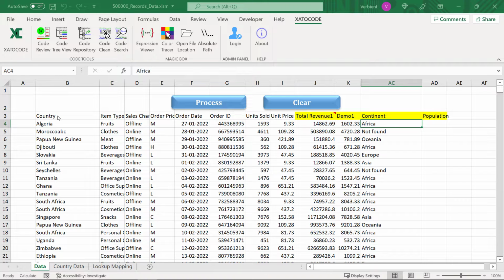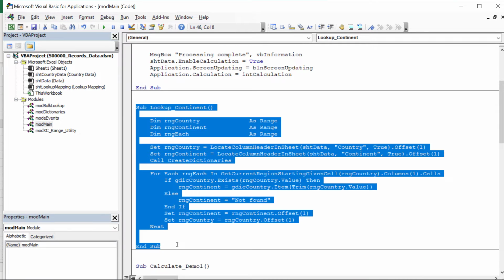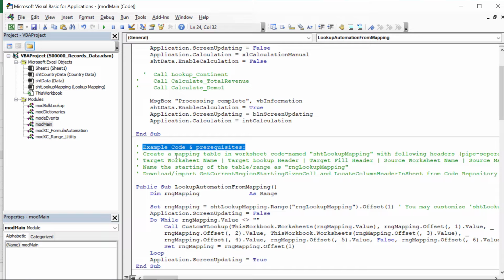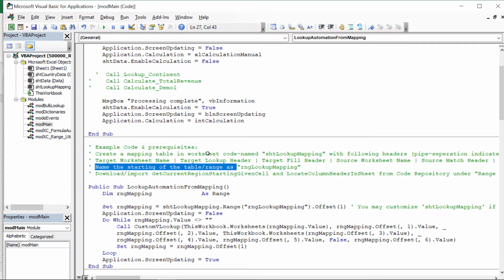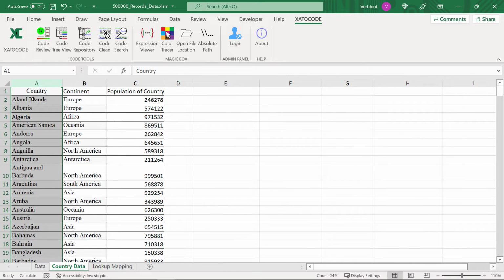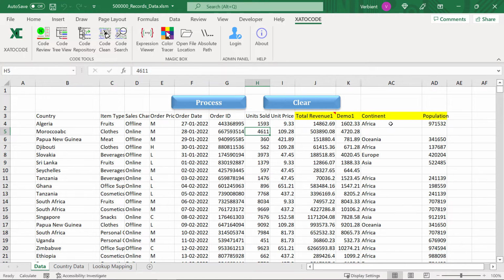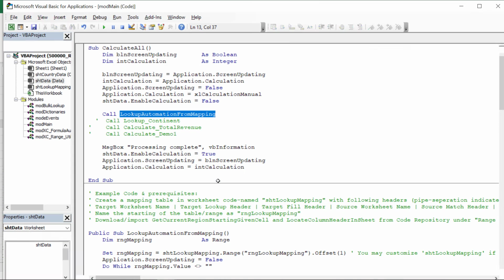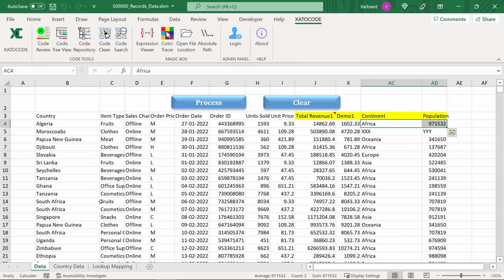Xatocode–Code Repository Part 5, Excel VBA Range manipulation & VLookup Automation.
Just a single line of code and a mapping can help to automate all VLOOKUP and Index-match formulas in a Excel Workbook.
Excel Formulas make a worksheet cumbersome and slow and hence it is recommended to automate them. It is needless to tell how significant improvement happens to a big excel file loaded with formulas when you get rid of all the formulas.